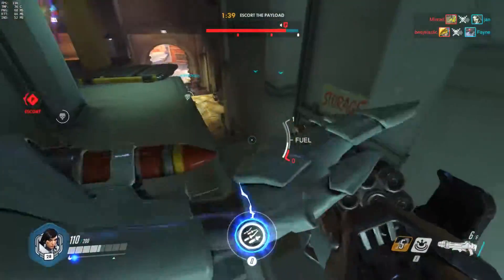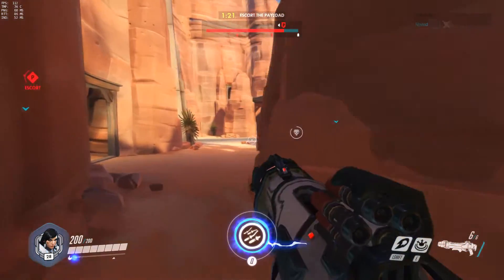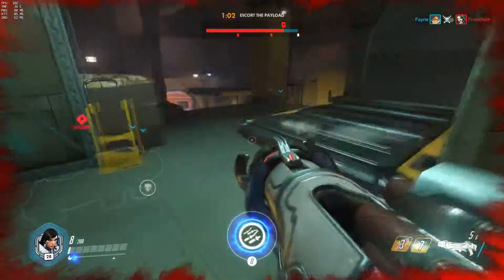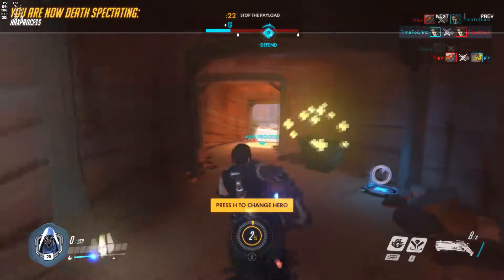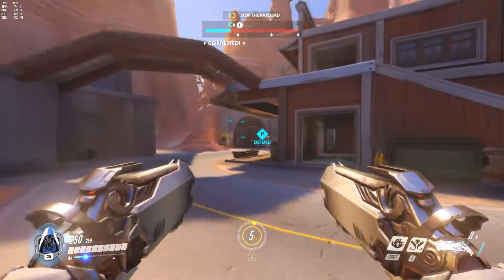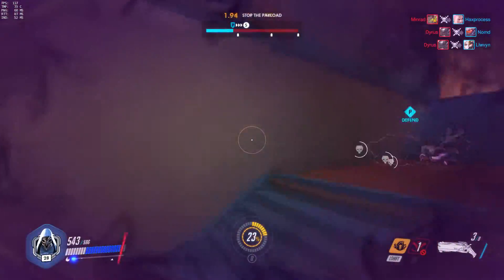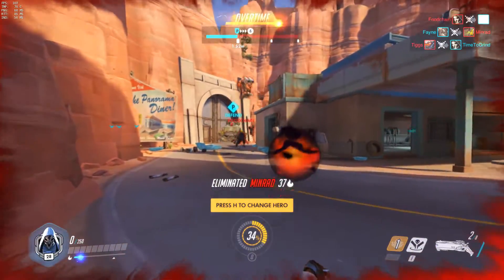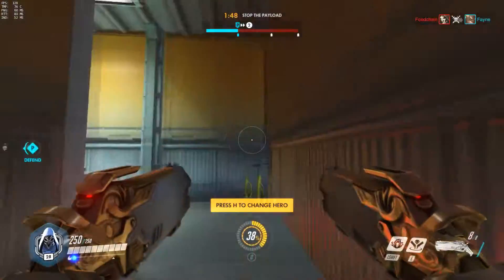New Map + Game Mode! | Patch Breakdown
Hello everyone! Yesterday we got one of the biggest patches in a while, and with it came a ton of new features, bug fixes, a new map, and an awesome new game mode. This is my analysis and breakdown of some of the most important things in the patch. If you want to read the entire patch note
If you want to see the datamined future weekly brawls

HUGE shoutout to MOARNial for creating the awesome outro music. You can listen to the whole thing

Music From:
-Railroad's Whiskey Co by Jahzzar

 I got to try out the Legion TD 2 Alpha!